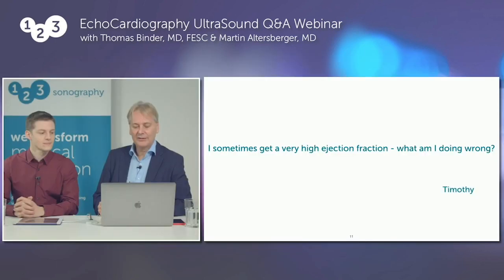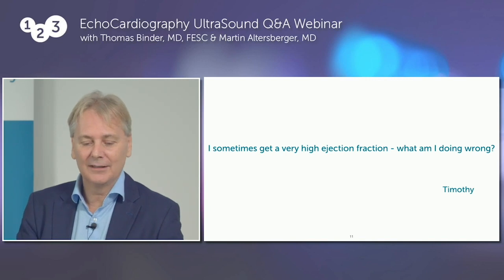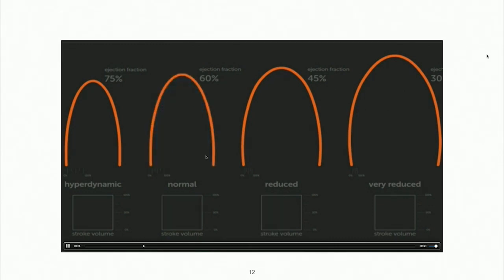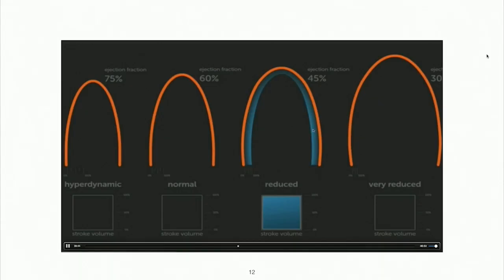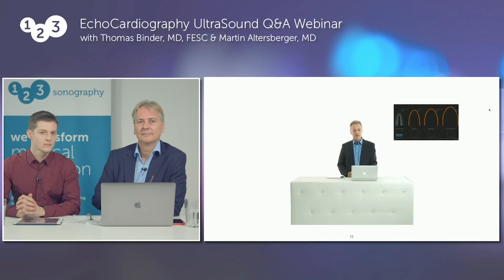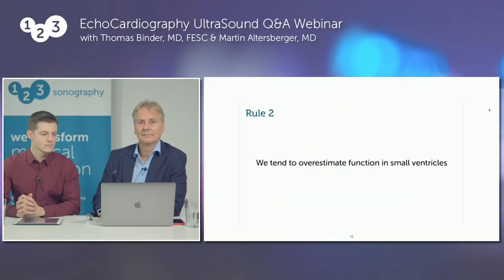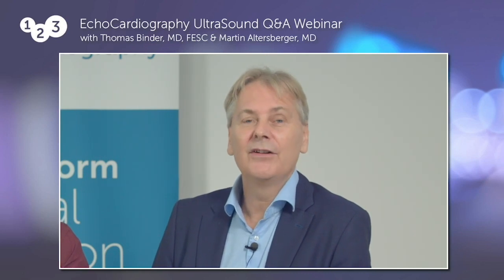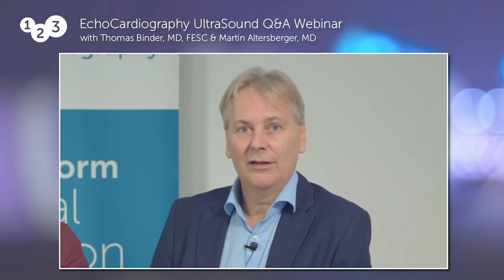How does LV size influence the assessment of EF?